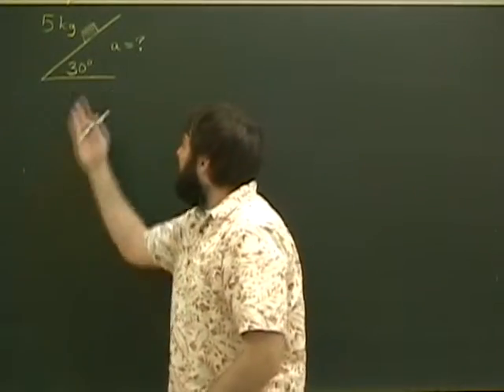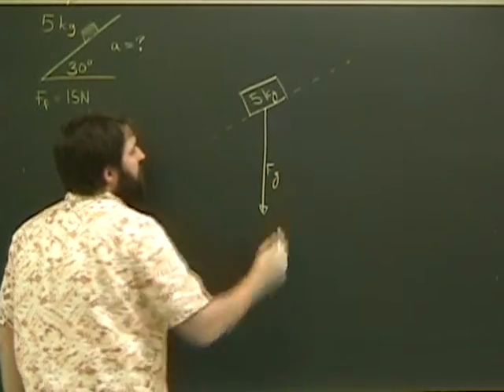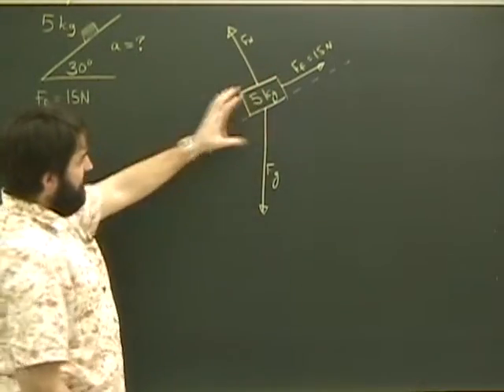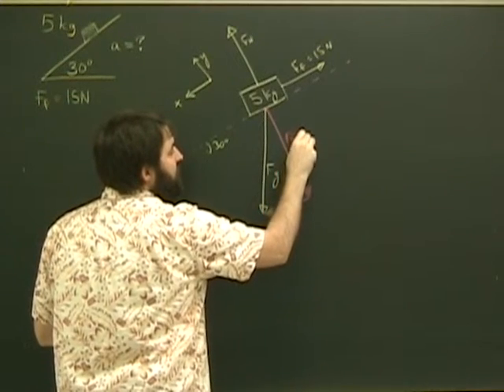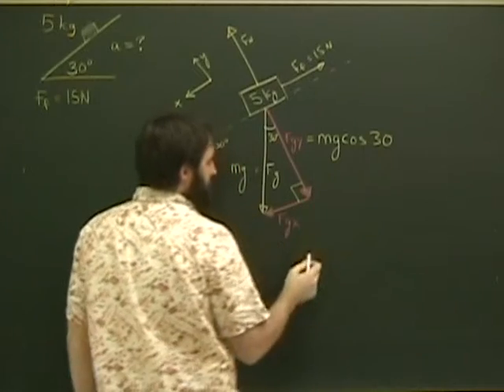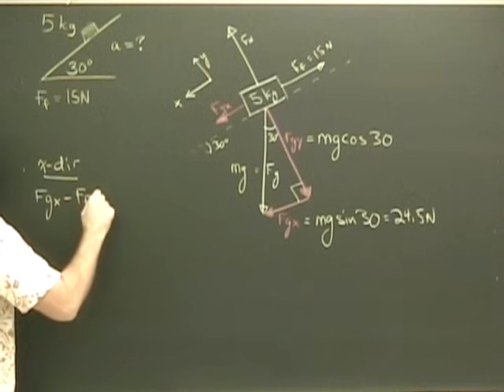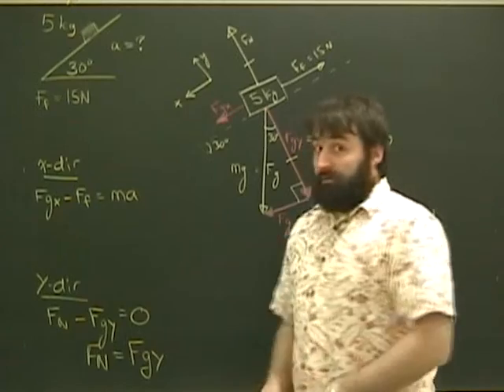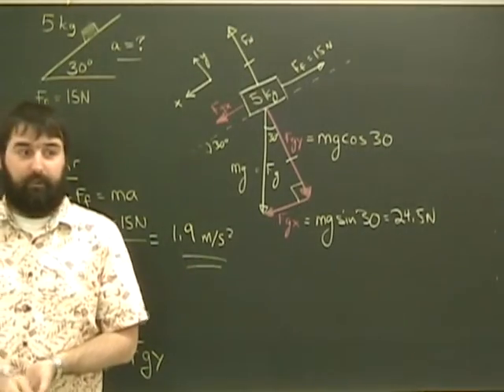Inclines, Ramps w/Friction Part 2 Physics Lesson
Key Words: Newton's second 2 law dynamics mechanics free body diagrams physics acceleration down ramps hills lesson help fbd explained normal force friction